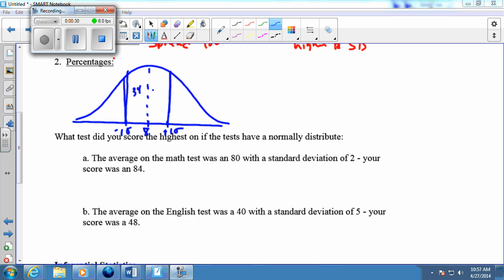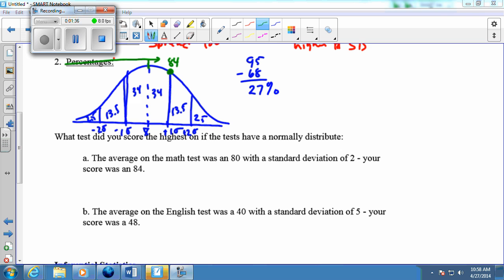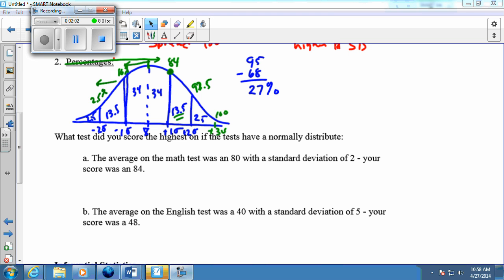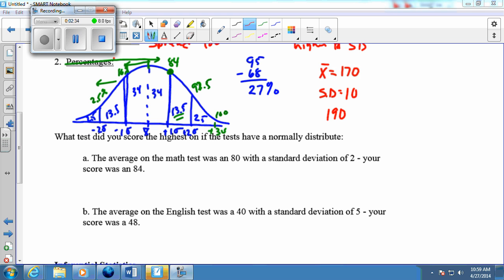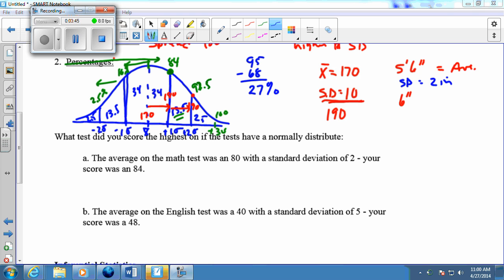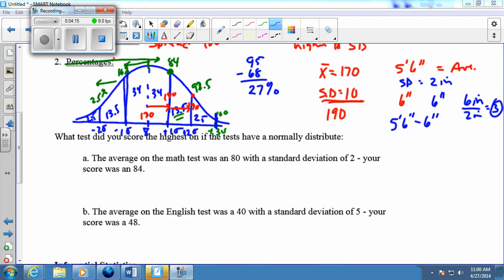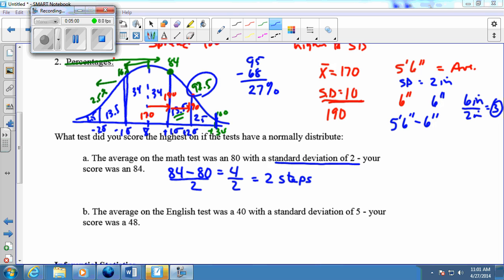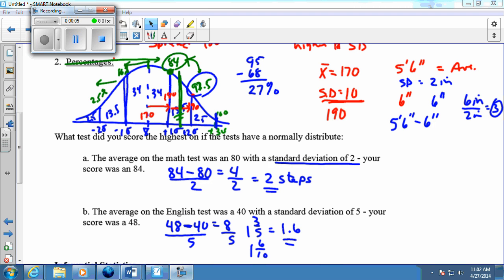Ch 7 sec 2 lecture 5